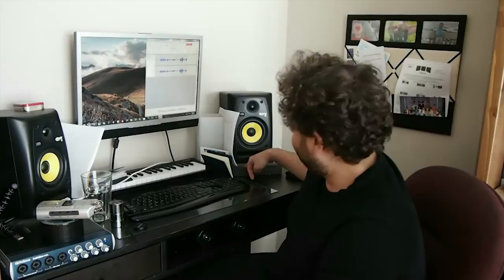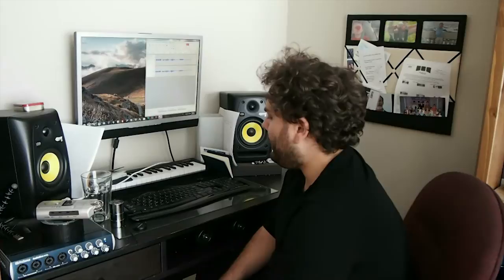Behind the Scenes - How we make our Music and Video's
Here I'm just chatting about what gear we have for recording music and video.
Here's a List and Links:
KRK Rokit 5 Monitors
H4 Zoom Microphone
Presonus Audiobox 44VSL
STO-2 Omni Directional Microphones
Plus a few Samson Microphones
Loads of Star Quad Canare Cables Custom Built
AMD Phenom II X4 965 Black Edition 3.40 GHZ
8gb of Ram
R7 260X Radeon Video Card
125 SSD Drive
3 TB Hard Disk
Micro Key Korg Keyboard
Foam and Pads from Foambymail.com (great supply)
Olympus E-PL3 with FD-M43 Mount with a FD 1.8 50mm Lens plus stock lens
Polaroid Double Support Mount for DSLR's

New Music, Old Music. We'll play it, as long as we love it.